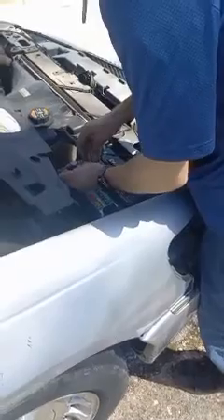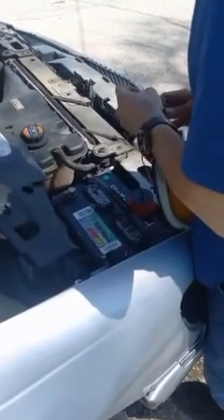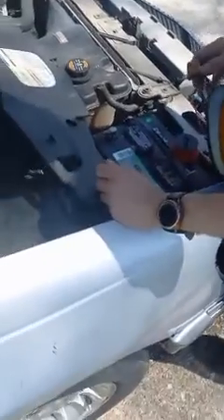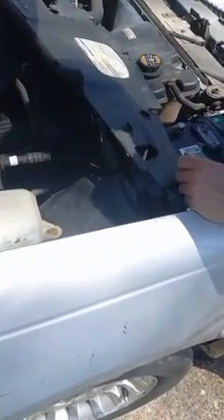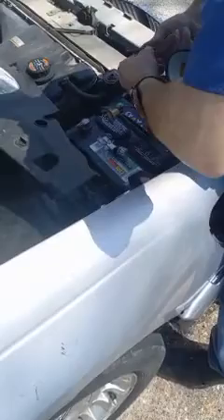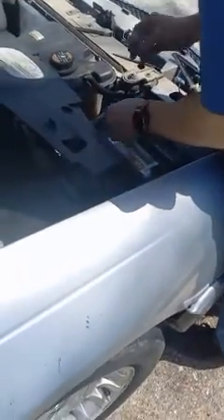Majorbud Fixes His Car Lights [Zack Meyer Vlogs *Official*]